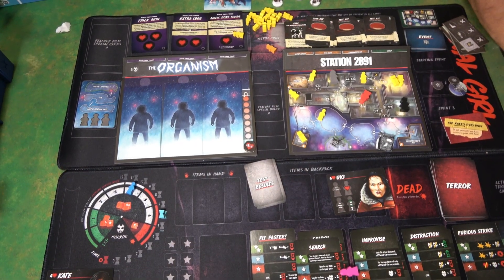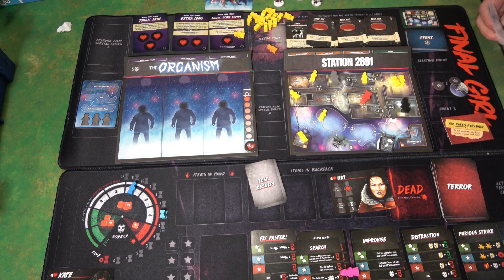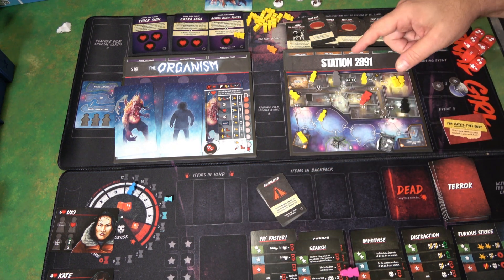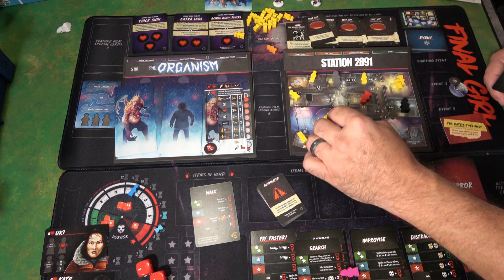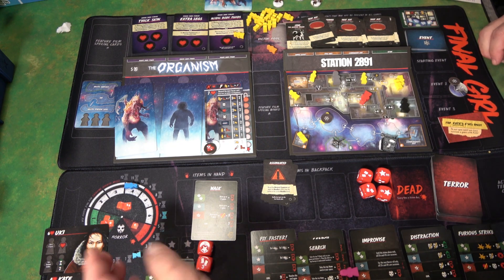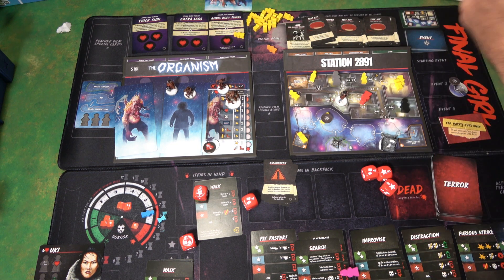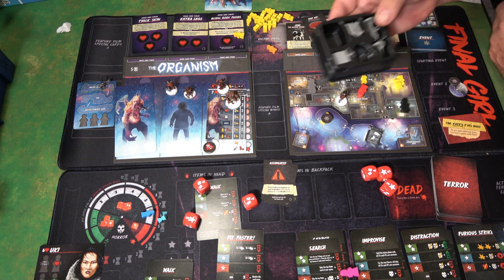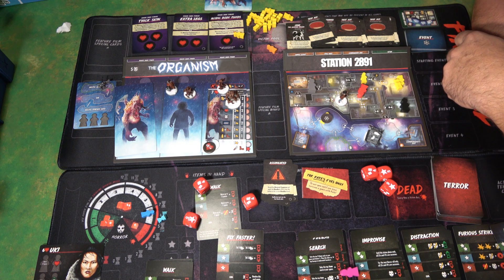Rob Looks at Final Girl: Panic at Station 2891 With all the bells and whistles!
Today Rob looks at Final Girl: Panic at Station 2891 designed by A.J. Porfirio and published by Van Ryder Games.